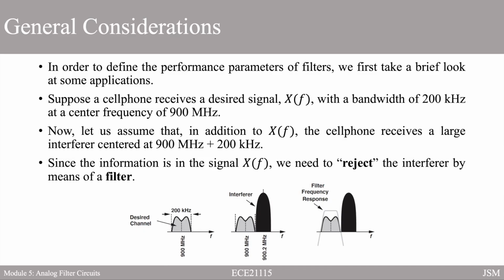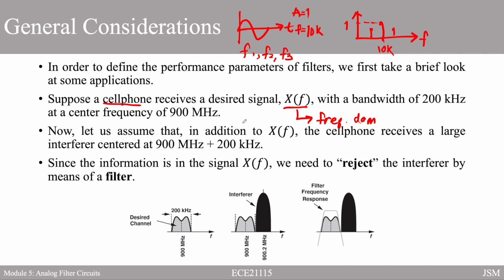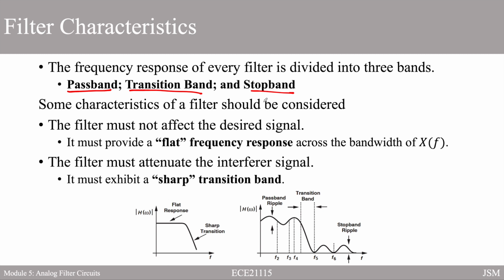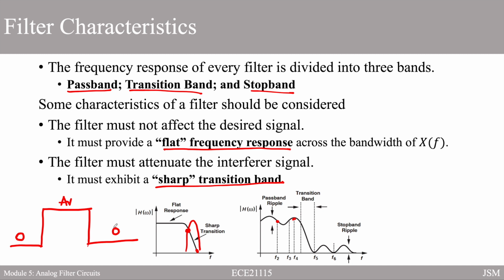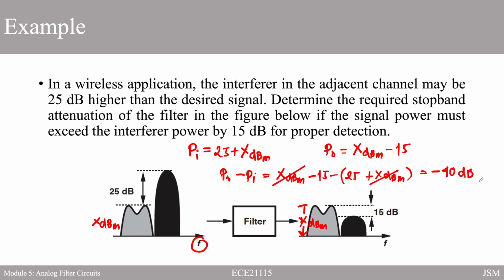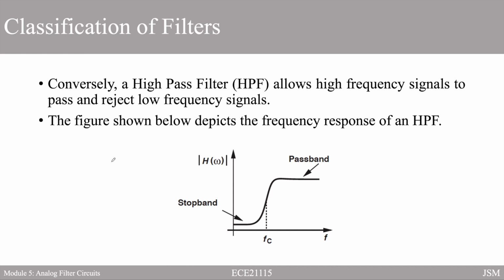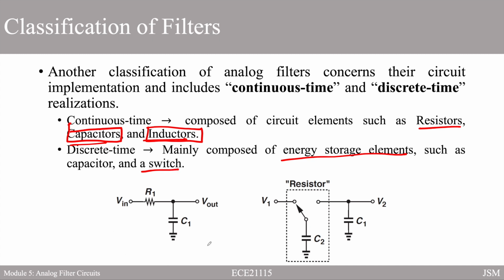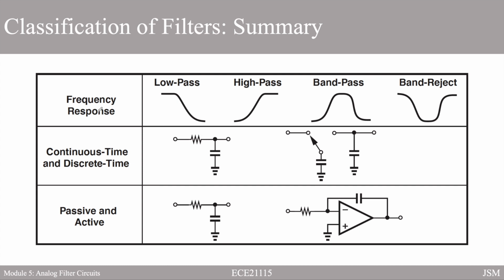ECE21115: M5E1- Classification of Filters